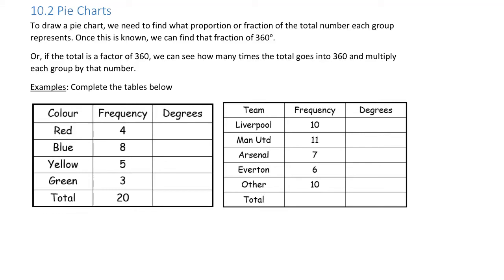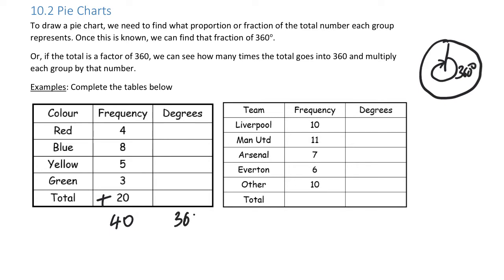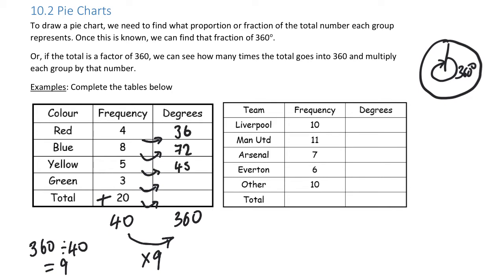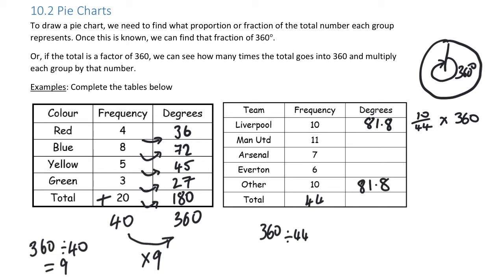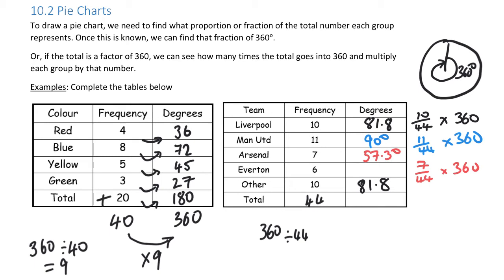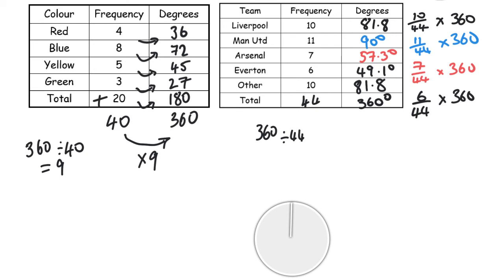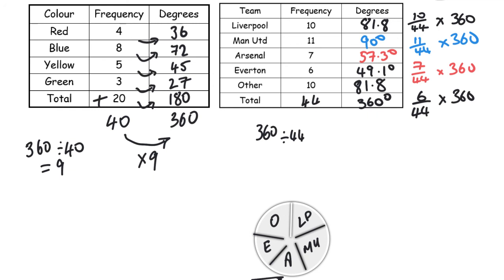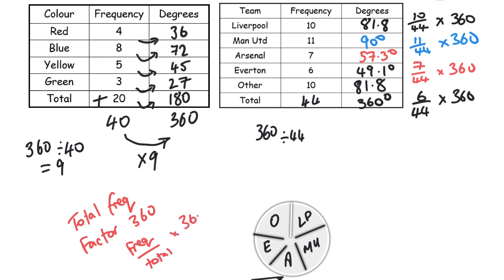Year 10 10.2 Pie Charts